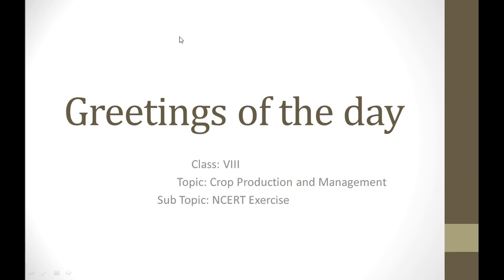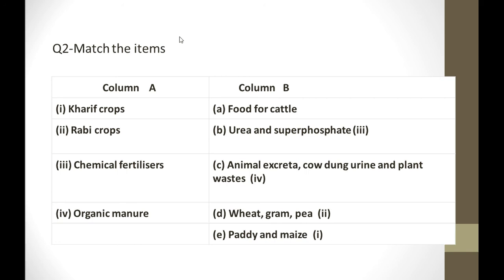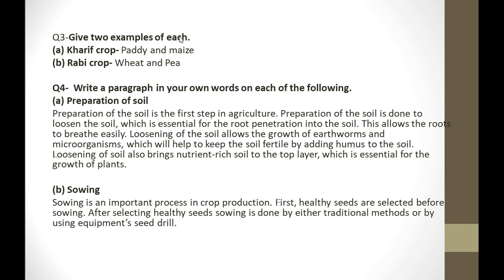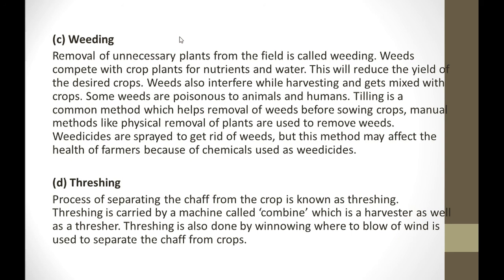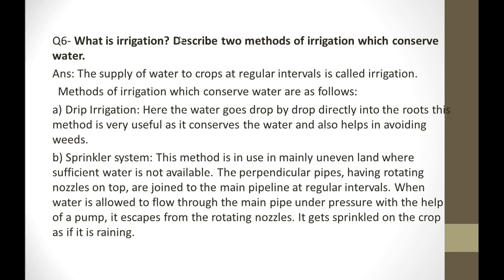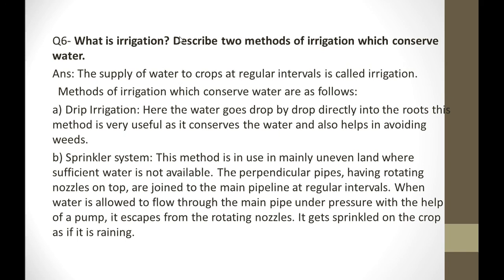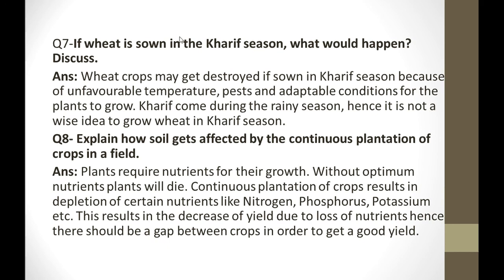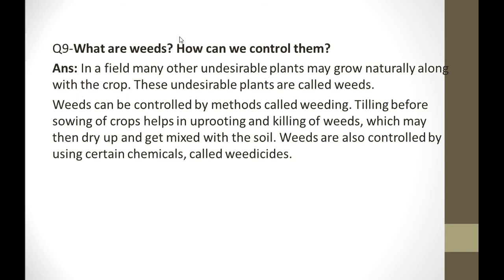CLASS-8 SCIENCE (CROP PRODUCTION-NCERT EXERCISE)